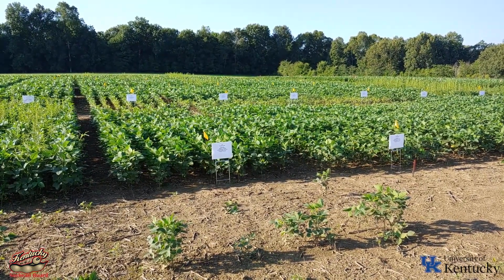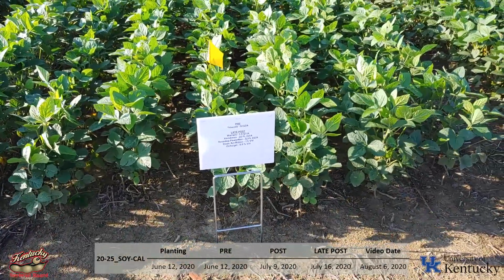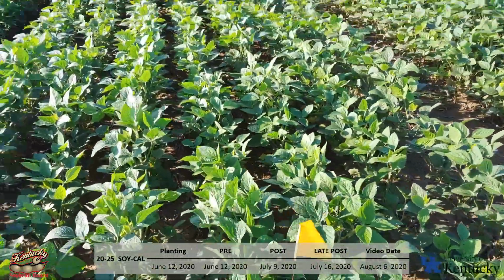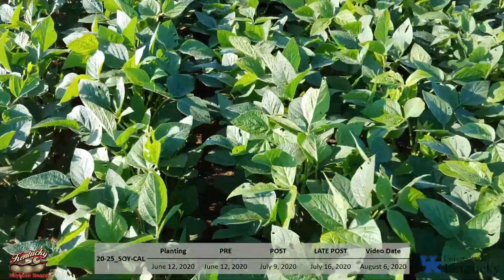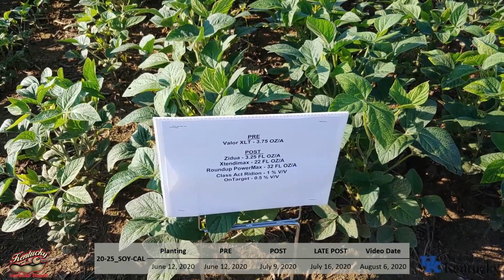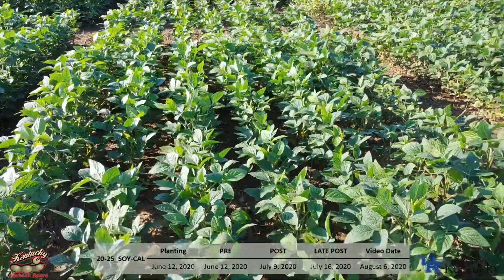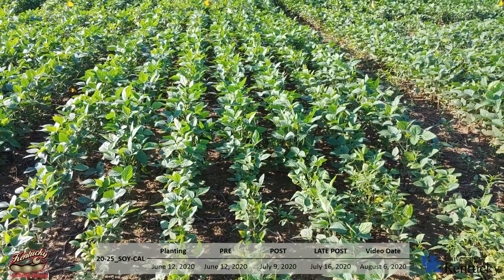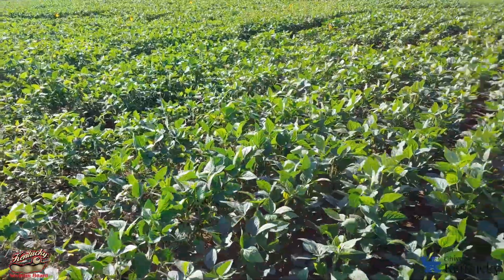20-25_SOY-CAL: Balancing Residual Herbicide Cost & Timing for Maximum Late Season Waterhemp Control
Supported by Kentucky Soybean Board